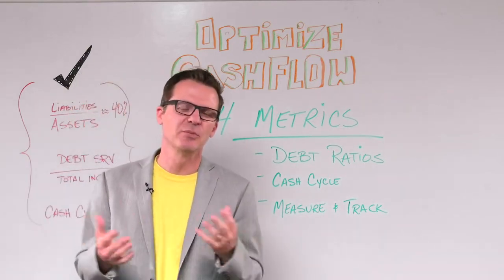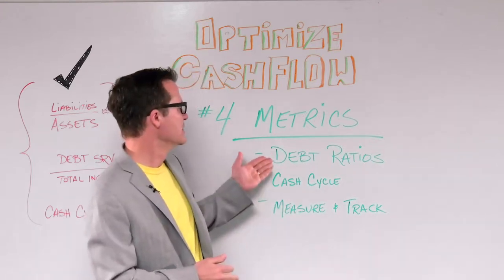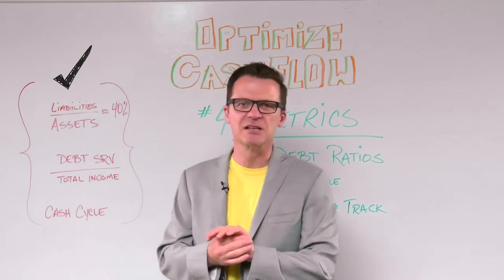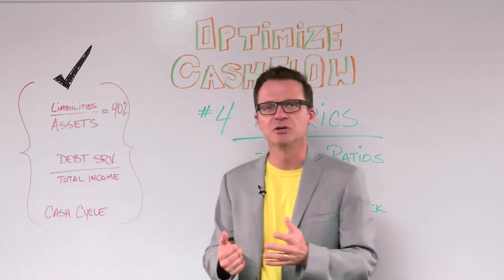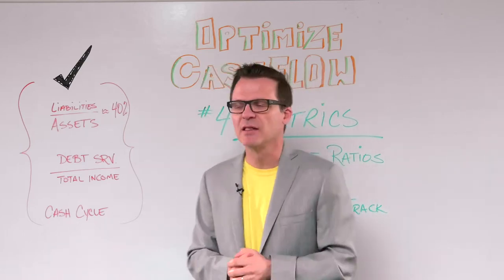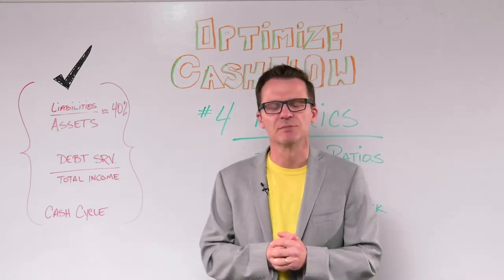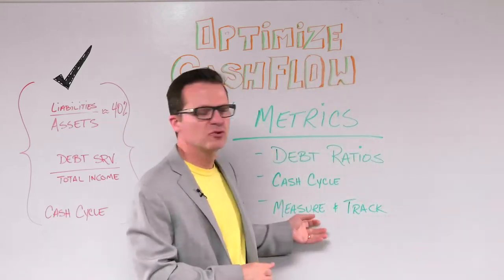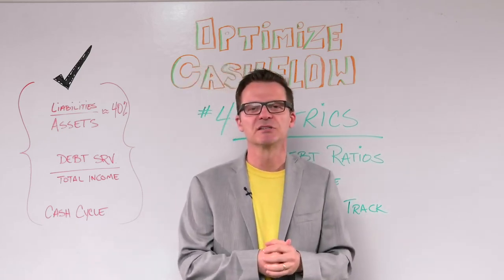The Best Way to Optimize Cash Flow pt.4 - Metrics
IN THIS VIDEO, we discuss how tracking key financial metrics can enhance your company's cash flow management.

📊 Inside, we explore:
- Debt Ratio: Use formulas like the debt ratio to assess financial health.
- Trend Analysis: Track these numbers over time to identify patterns and make informed decisions.
- Consistent Monitoring: Ensure your company consistently monitors these metrics for long-term success.

📌 Key Insights:
- How to calculate and use the debt ratio
- Importance of tracking financial metrics over time
- Strategies for effective trend analysis

0:00- Intro
0:44 - Review Debt Ratios
2:20 - Track and Look for Trends